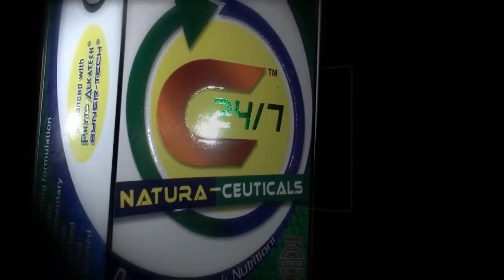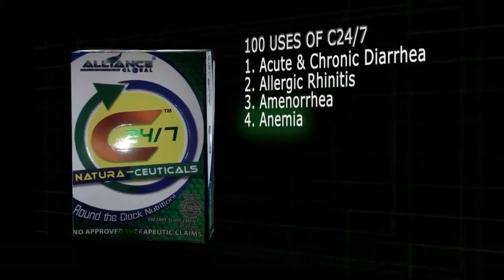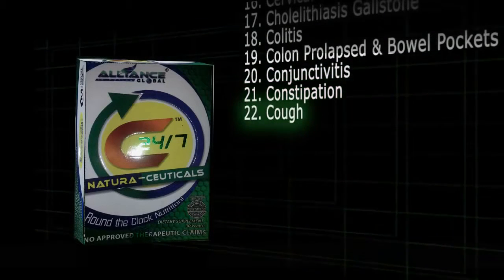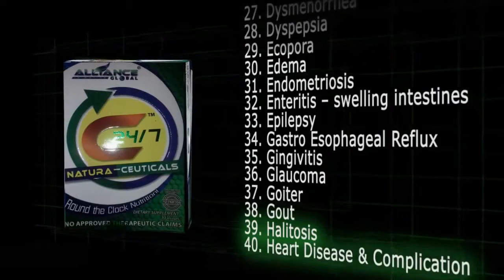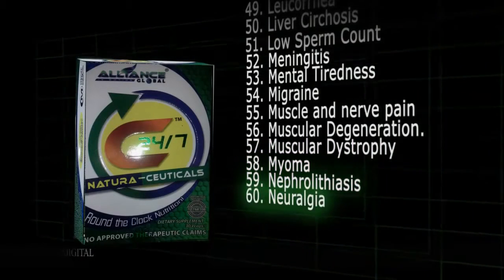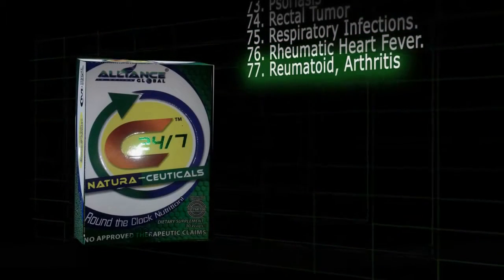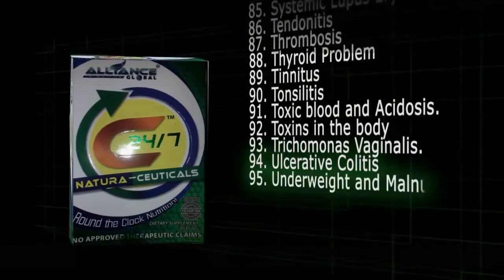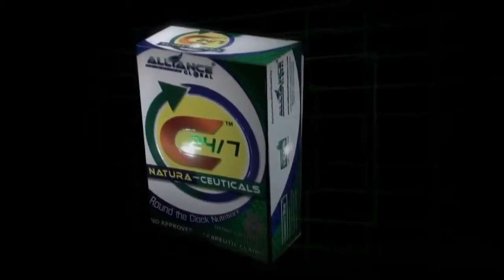AIM Global 100 uses of C247 Natura Ceuticals